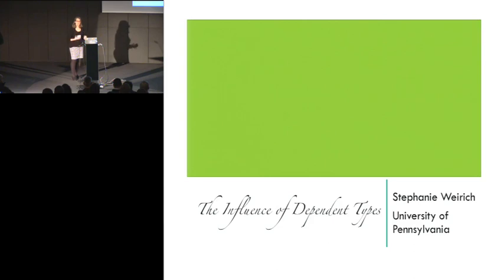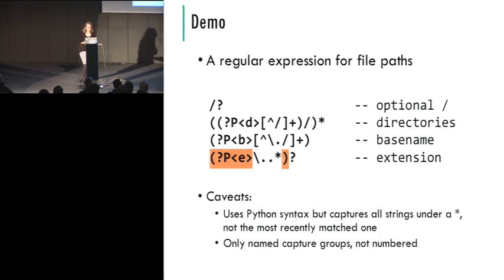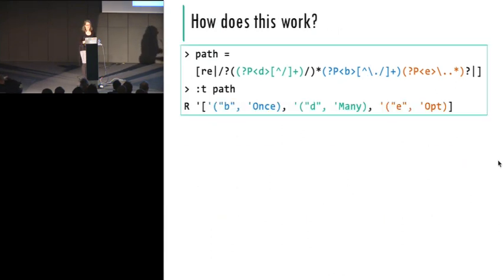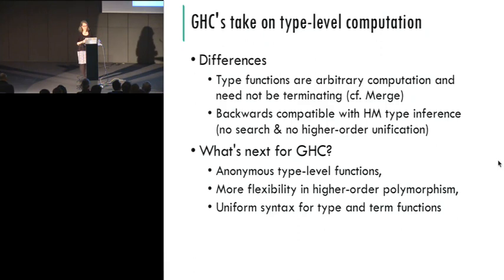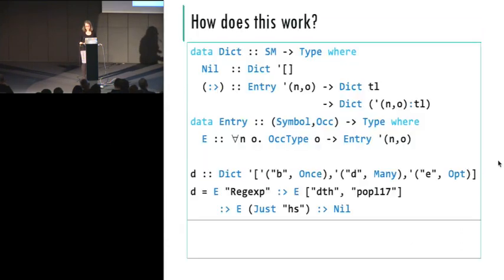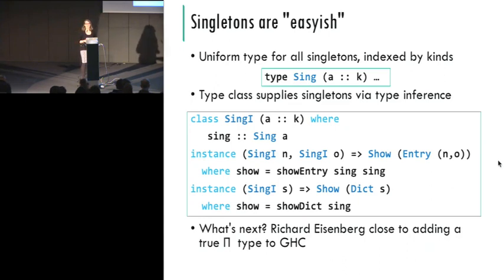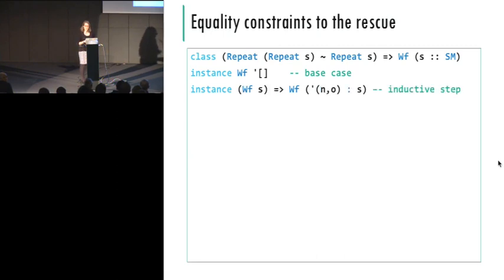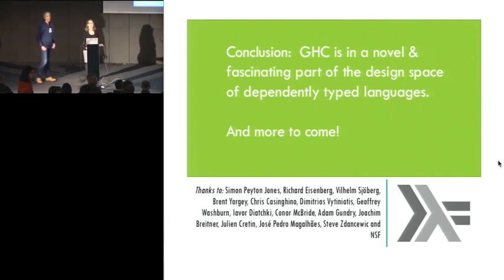The Influence of Dependent Types -- Stephanie Weirich